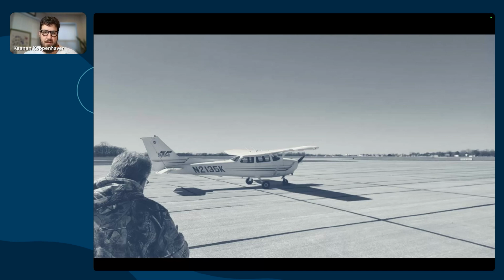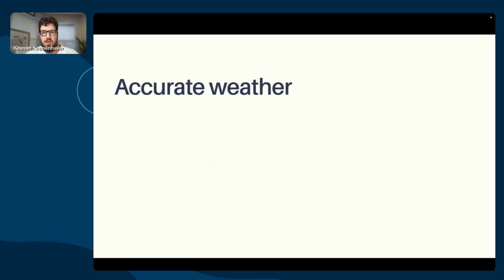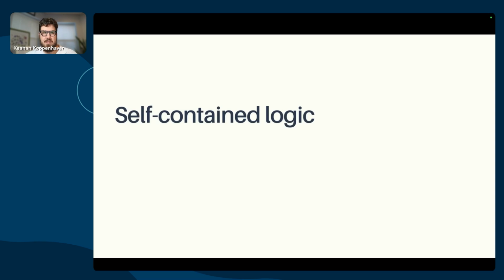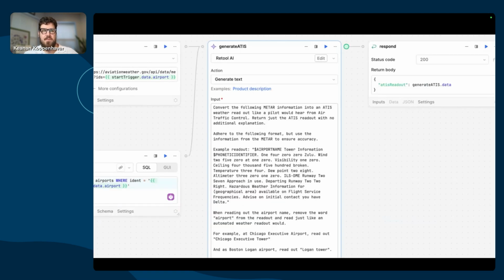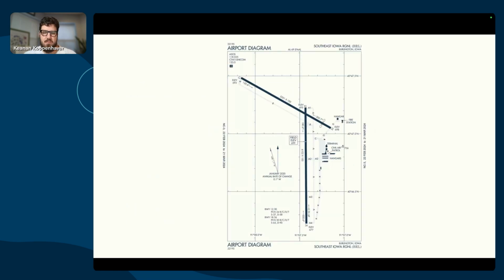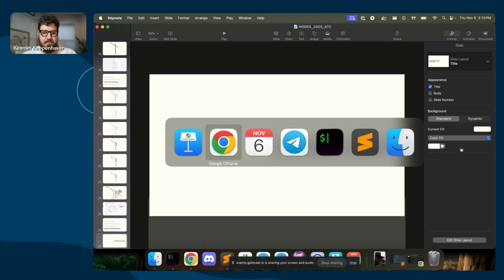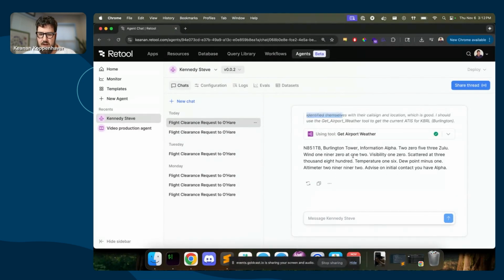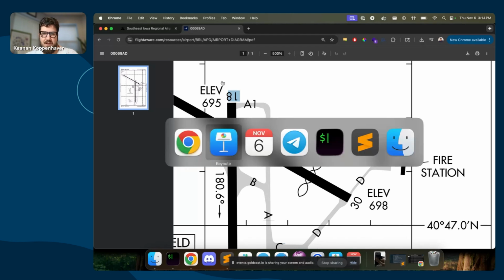Airport Layouts as Graphs: How I Built a Real-World Accurate, AI Air Traffic Control Agent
Airport layouts are complex networks of runways, taxiways, and gates, making precise navigation a critical task for air traffic controllers and pilots alike. In this session, Keanan will demonstrate how he built an AI-powered air traffic control (ATC) agent using Neo4j as a key data source. You will learn how live weather data is utilized to determine active runway configurations, and how Neo4j's graph database technology effectively models complex airport layouts as navigable graphs. Attendees will gain insights into integrating real-time data with graph databases to create realistic scenarios, providing aspiring pilots with accurate taxi instructions and a practical, authentic environment for practicing ATC communications.